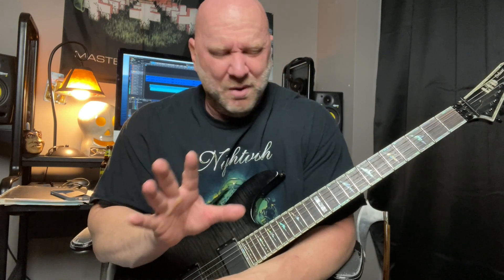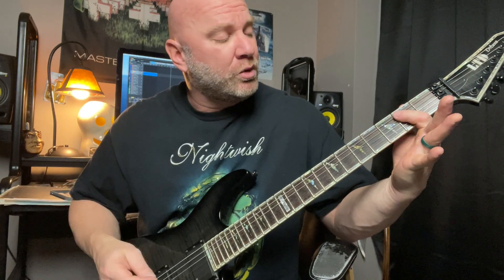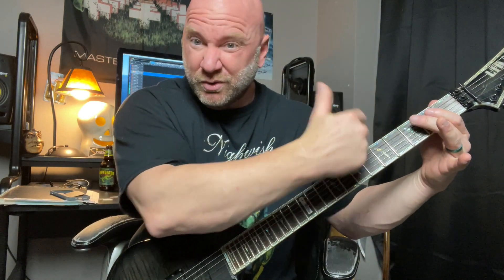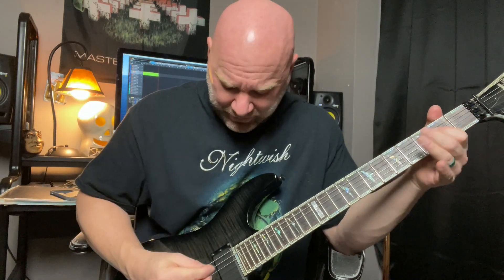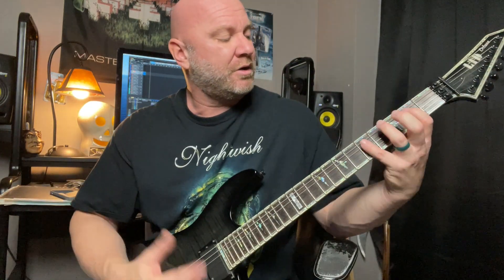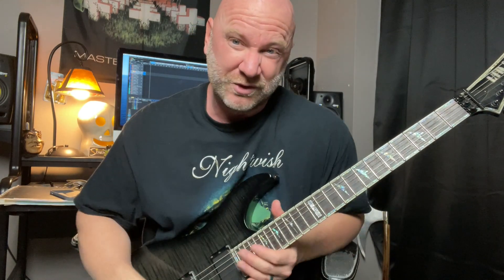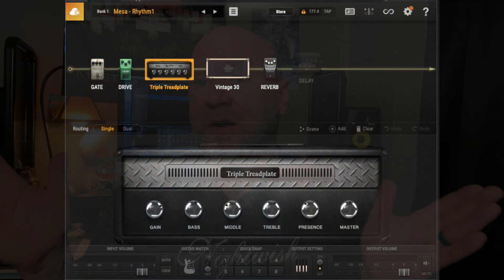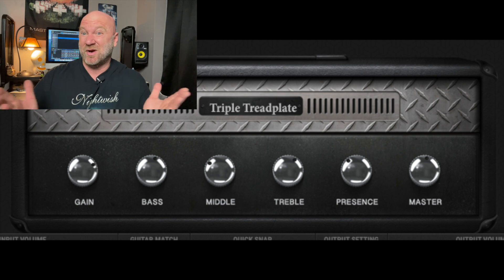Metal Guitar Riff Lesson in E Minor (with Tone Talk at the End)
Finally, I put a riff lesson out there in the key of E minor! lol

This is a two-part riff. But more important than the riff itself are the concepts that I share with you throughout this lesson.

Nail these down and you will be writing some awesome riffs on your own!

Oh, and hang around for some Tone Talk at the end!

I really hope that you enjoyed this lesson!

Jason